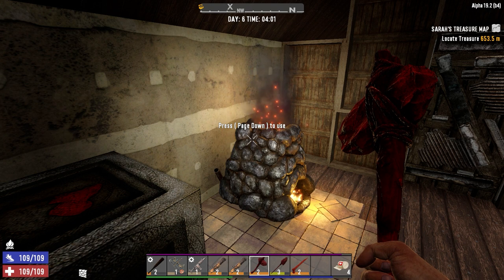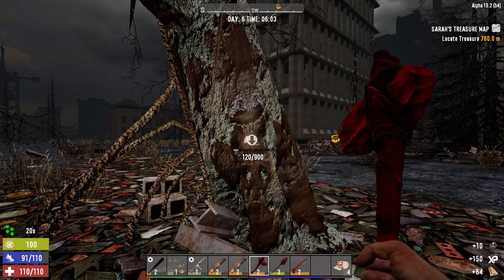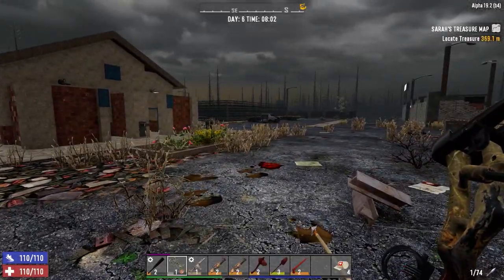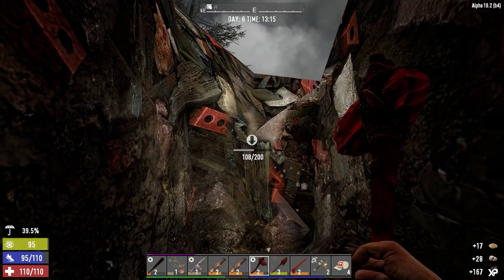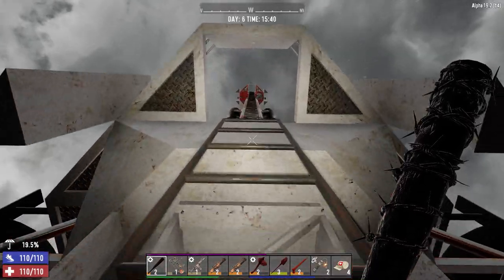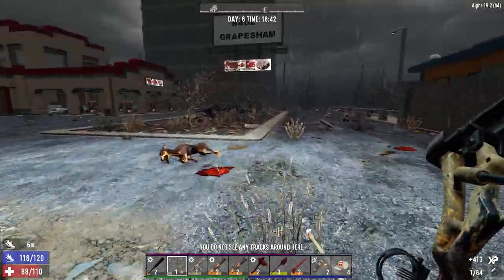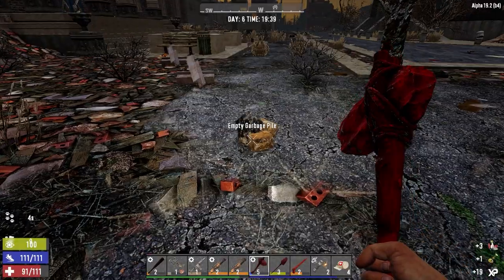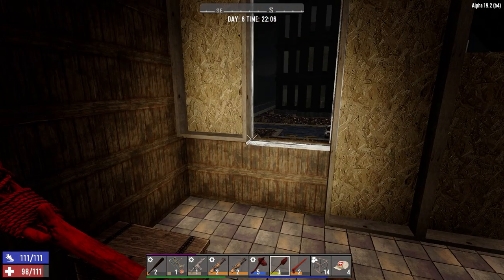7 Days to Die - A19 - Blasted Oasis Ep06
Another treasure and we need to think about what to do for the horde.